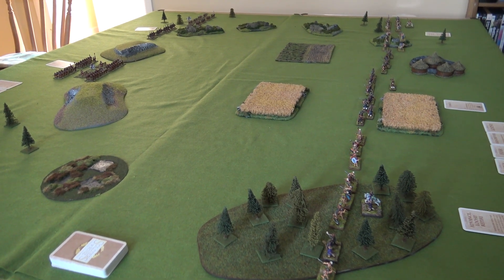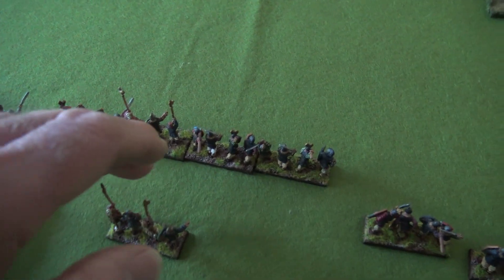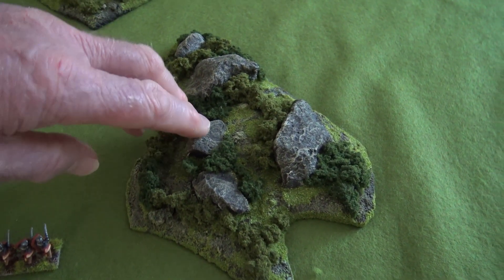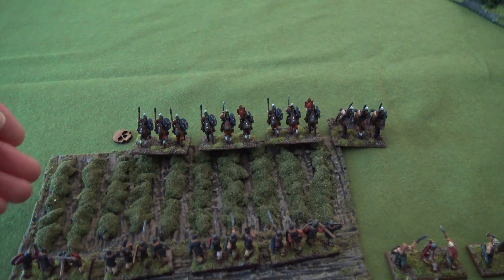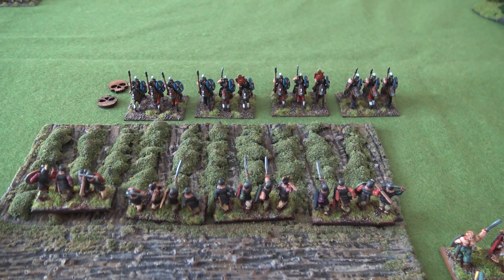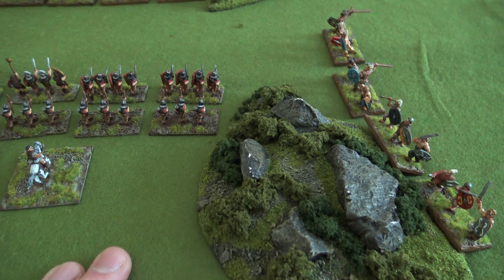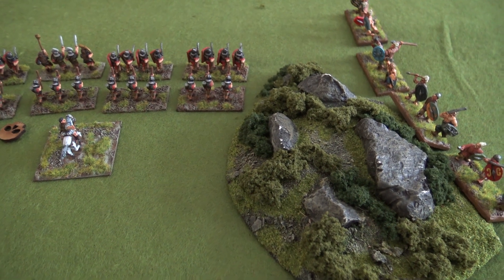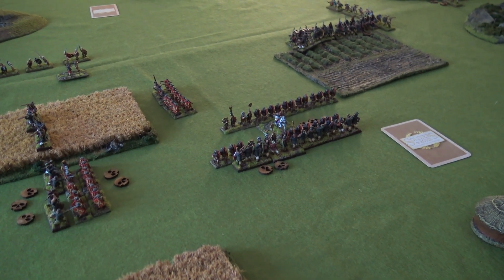'Soldiers of Rome' Demo Game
A run through of the new rules for wargaming early Imperial Rome versus Barbarians or Parthians from Warwick Kinrade. I'm really impressed by them, despite my misgivings about the lack of terrain rules. What's more, they worked well as a solo game and will give me something to do during lockdown.